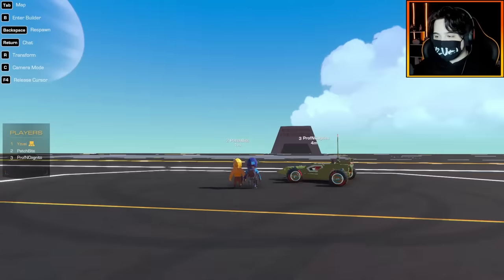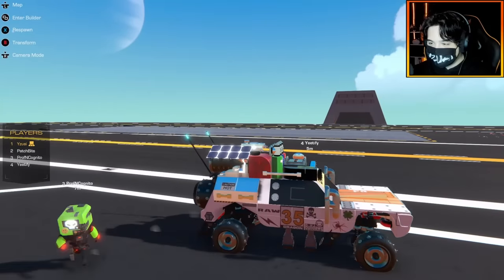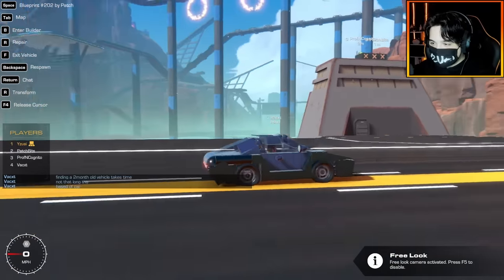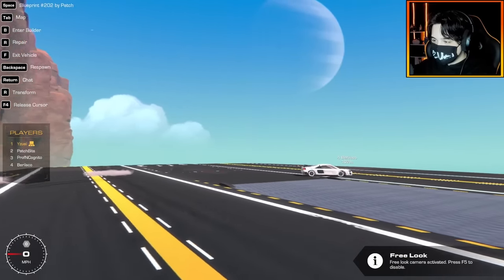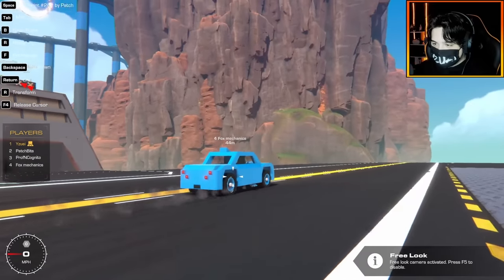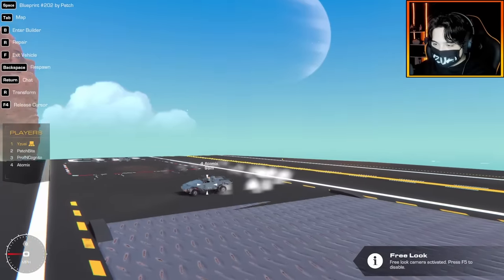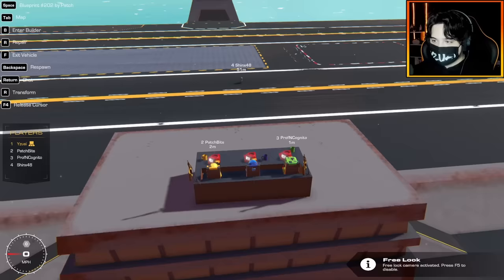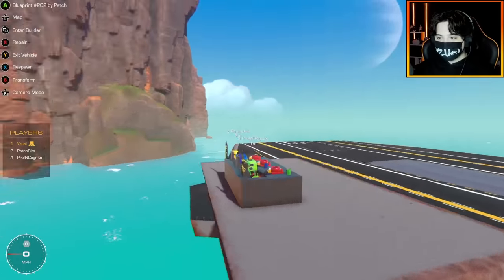I Hosted A CAR Show In Trailmakers!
Today i am joined by @ProfNcognito and @Patchbits to rate some awesome cars from the community!